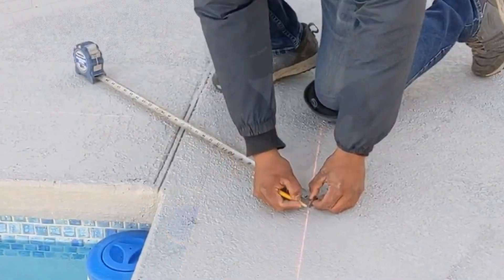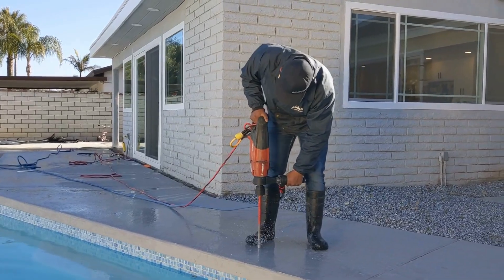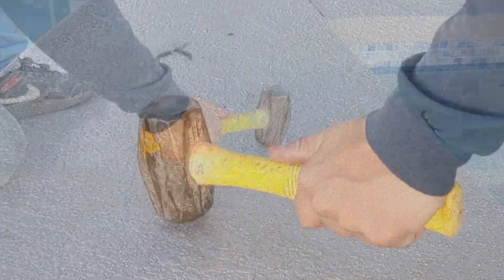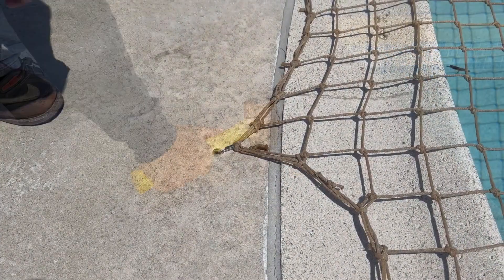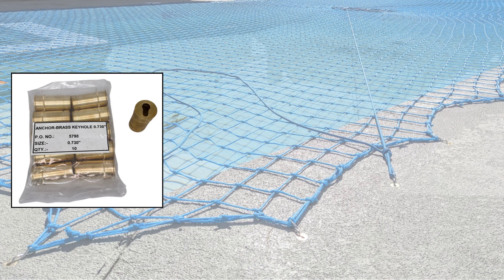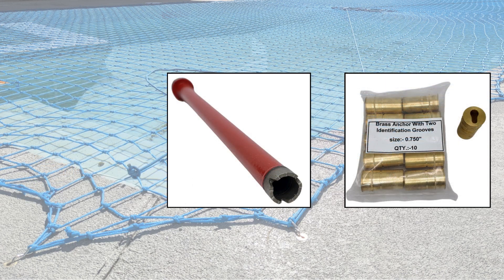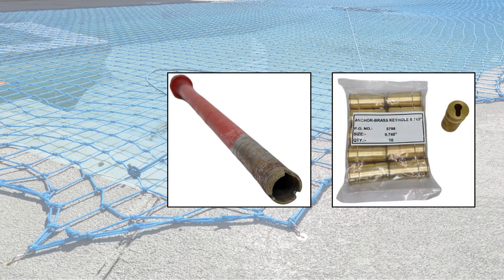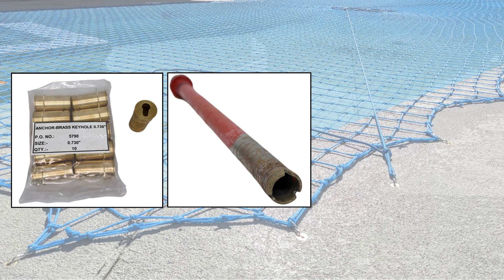How to Install Brass Keyhole Anchors for Pool Nets & Covers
Learn how to properly install Brass Keyhole Anchors for your pool or spa safety net system with this step-by-step guide. Our industry-standard anchors ensure secure attachment and optimal tension for your project. Discover the right drill bit size for your installation and master the keyhole anchor technique today!